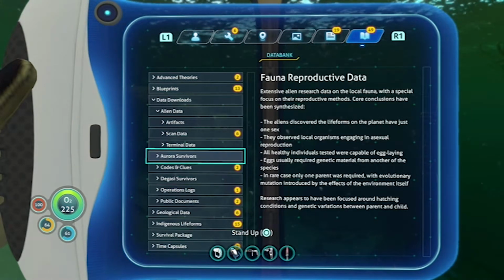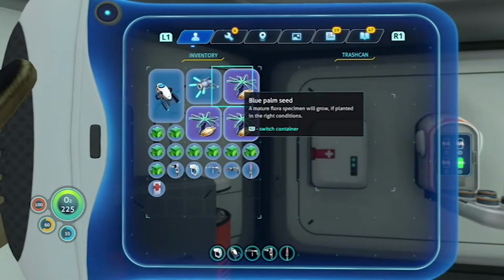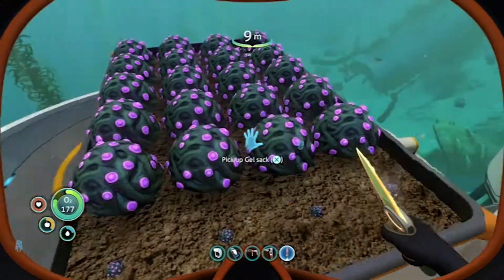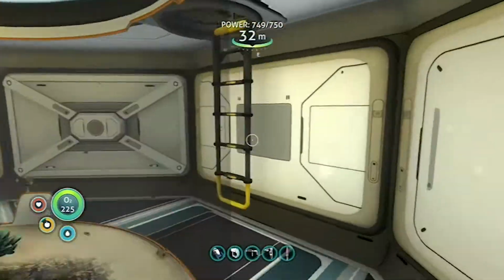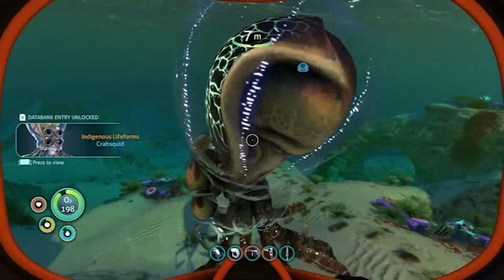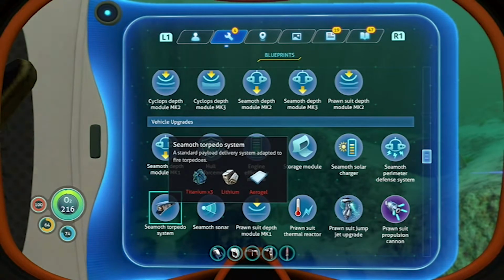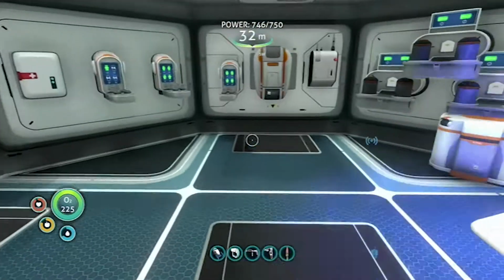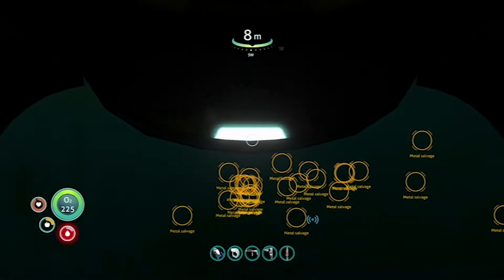CRABSQUID ON THE LOOSE - Subnautica Part 10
I am superior to the crabsquid.